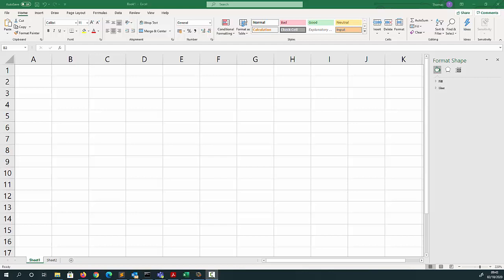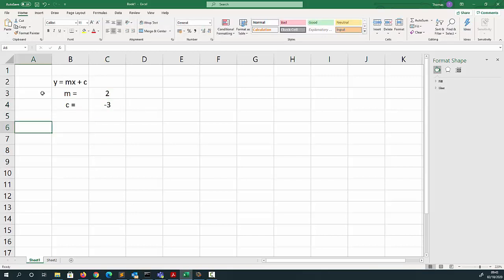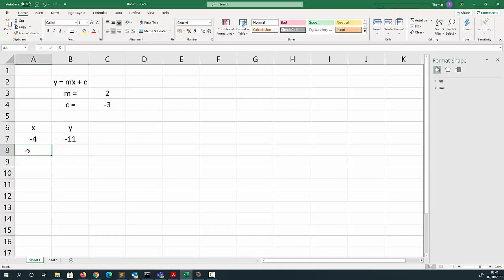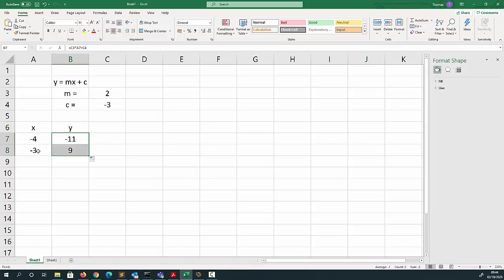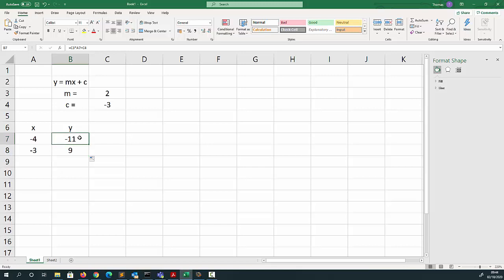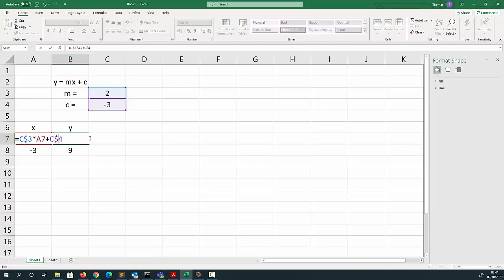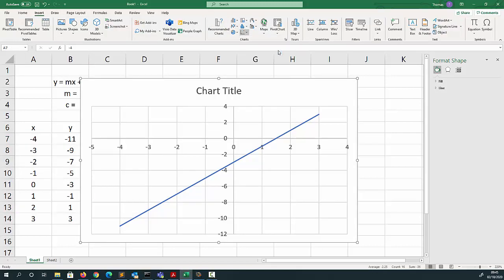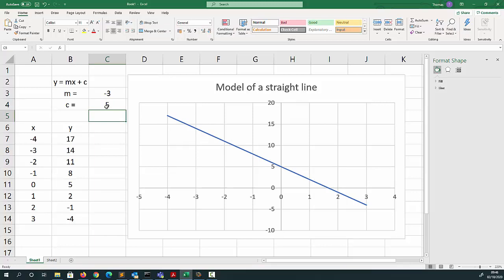Maths 1: StraightLineModel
How to build a simple straight line model in Excel.